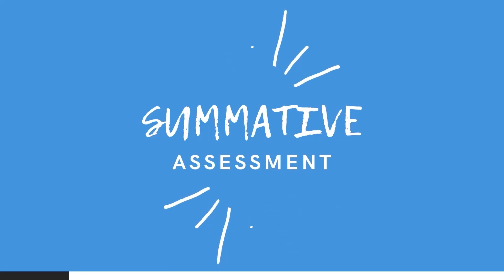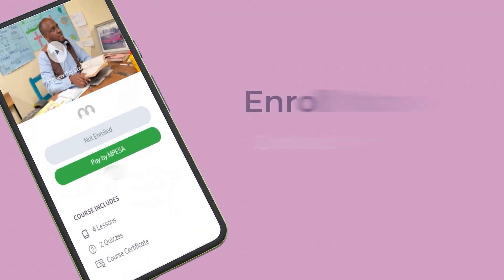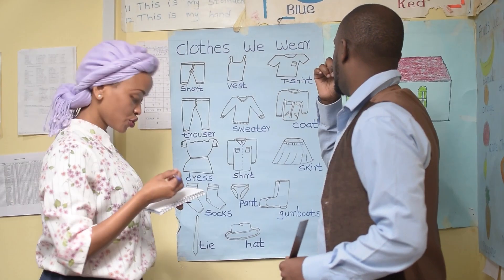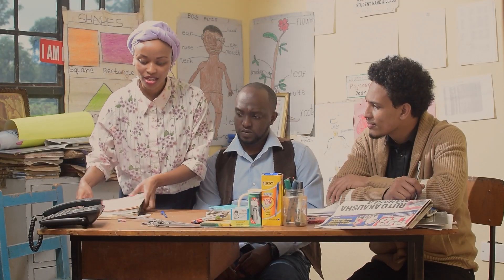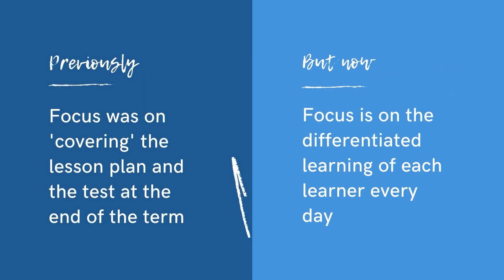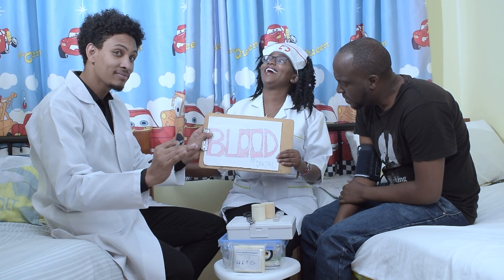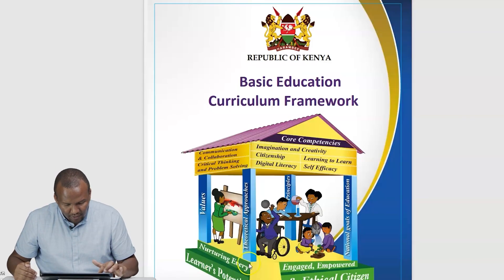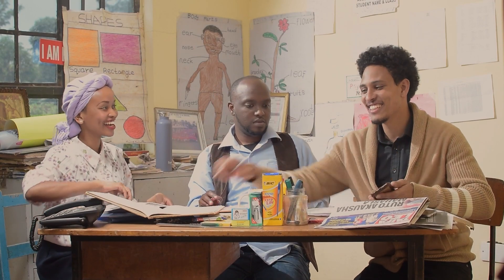Simplified Understanding of Assessment Trailer